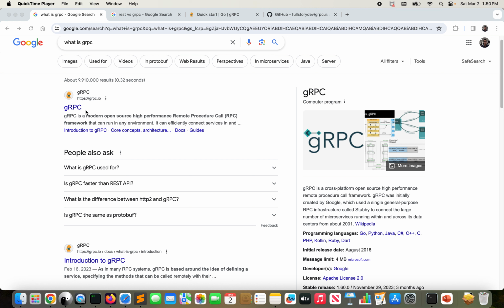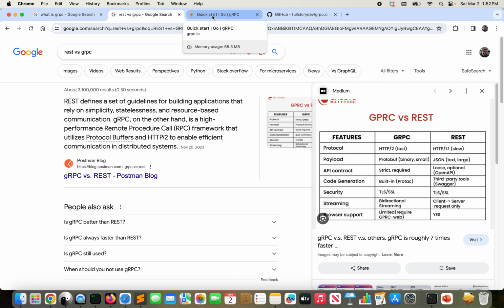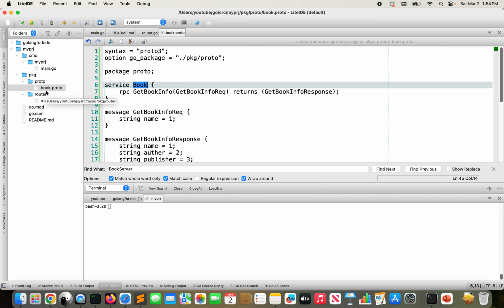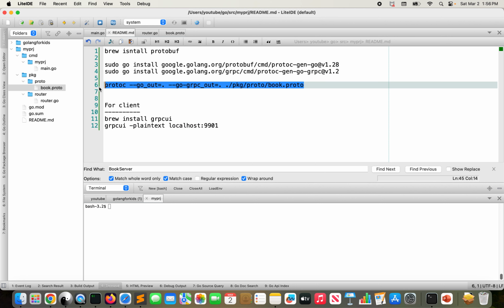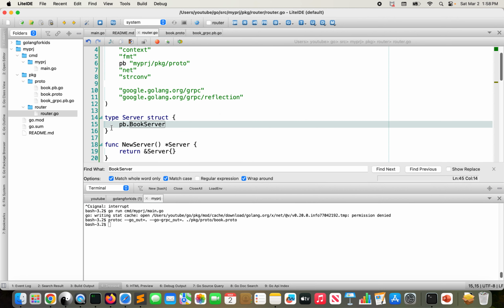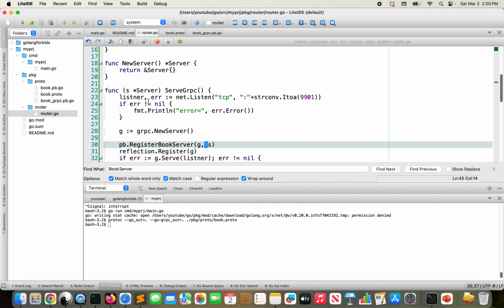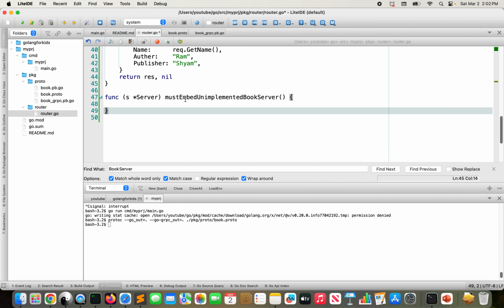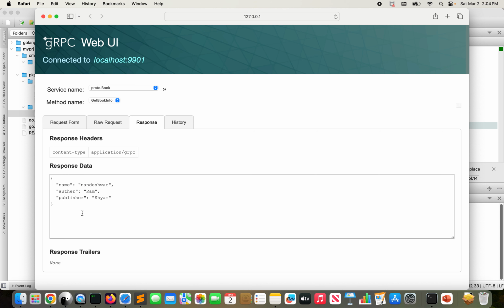Golang Champion: GRPC Server & GRPCUI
Created GRPC server with very minimal code.
I have demonstrated how to test this GRPC server grpcui.